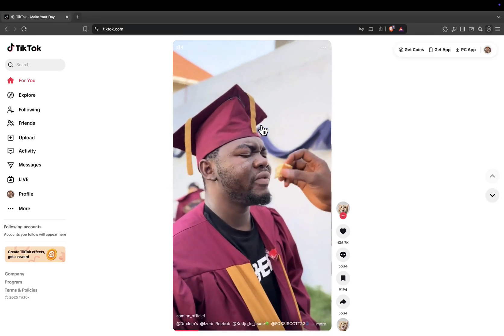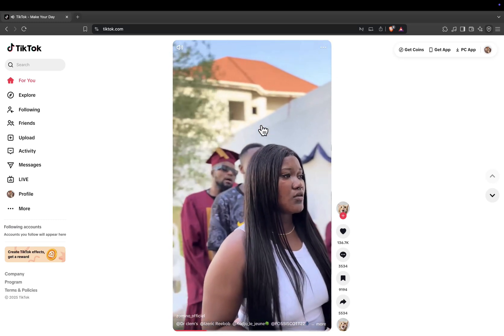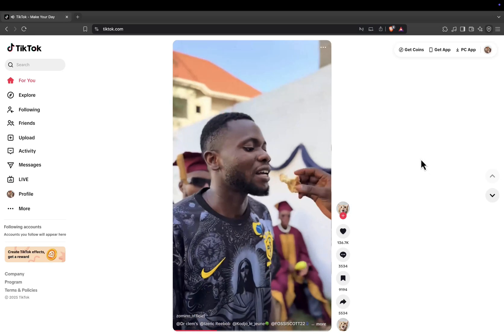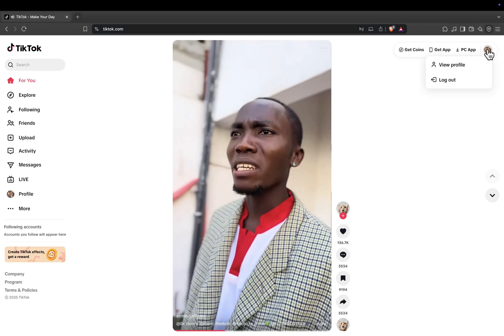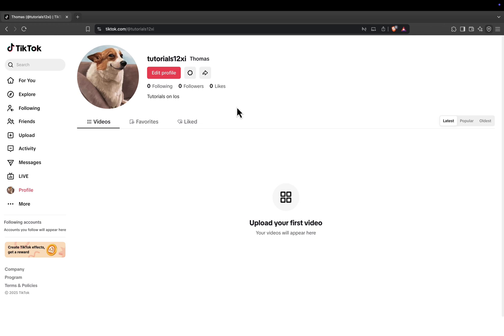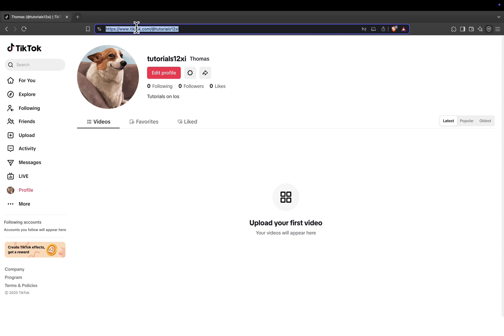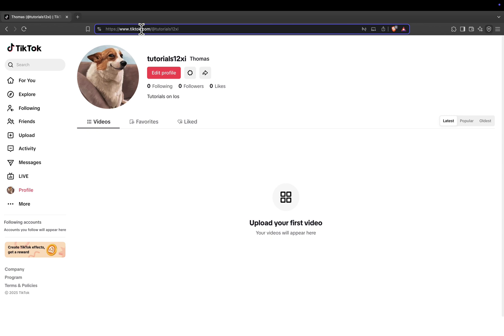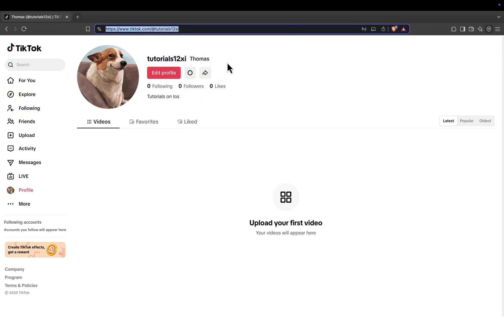How To Get Your TikTok Profile Link on Laptop/PC/Desktop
In this tutorial, I’ll show you how to find and copy your TikTok profile link using a laptop or PC.